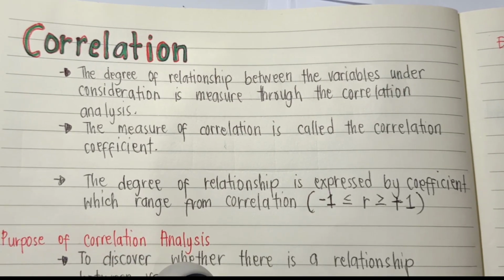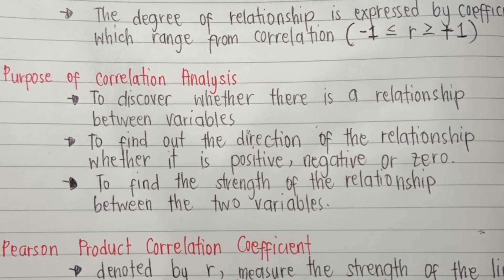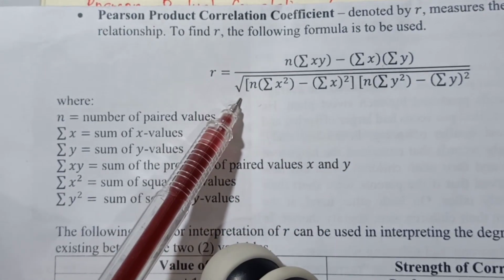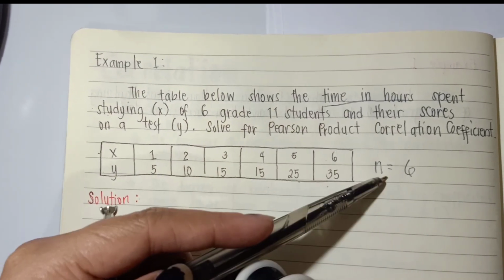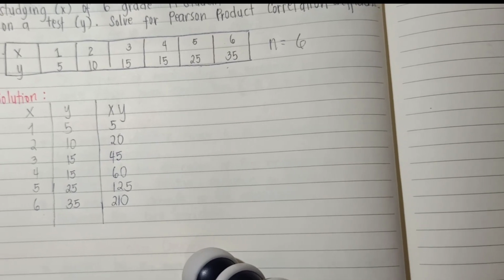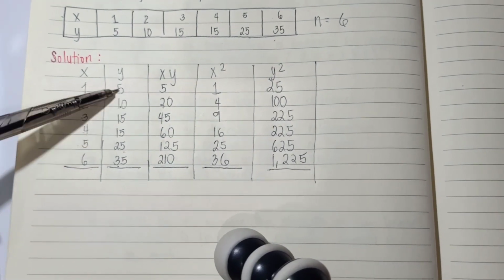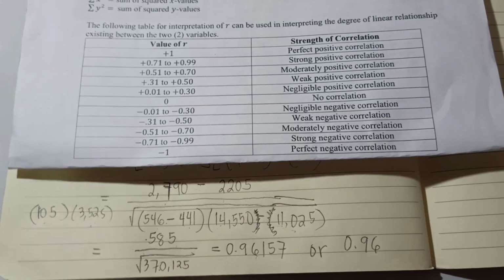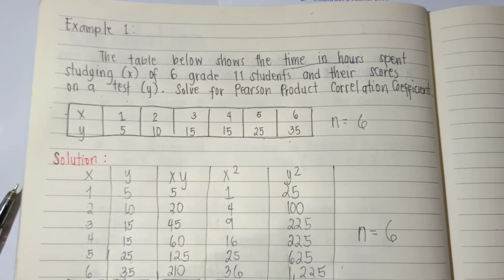CORRELATION | Pearson Product Coefficient | Statistics & Probability